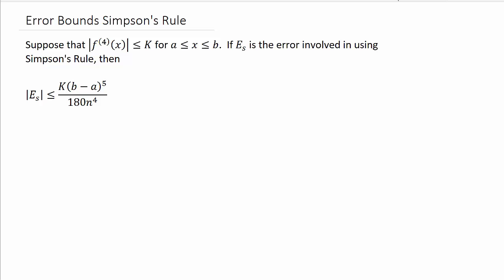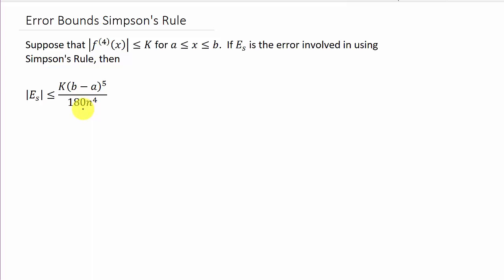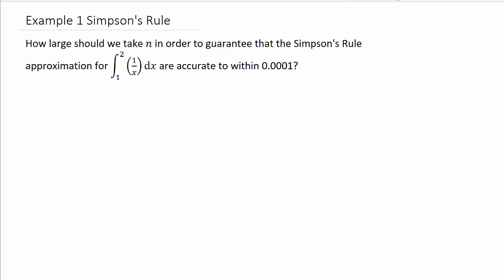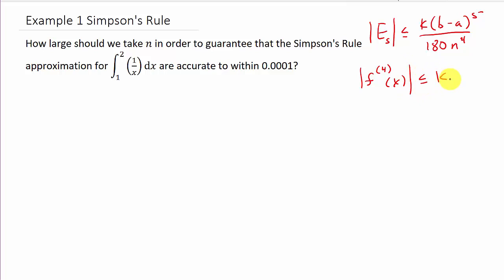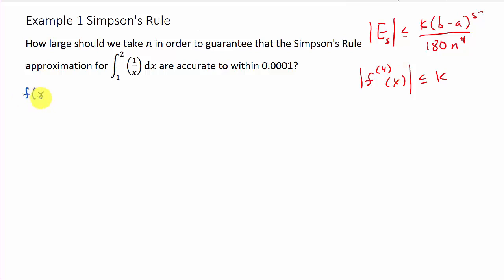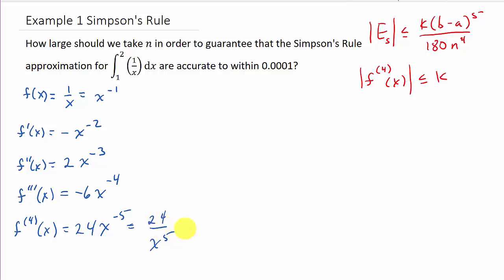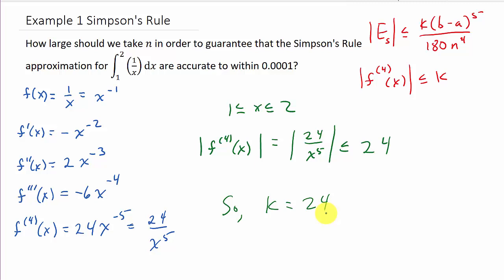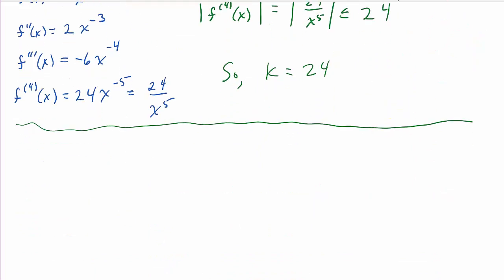Simpson's Rule - Error Bound Example 1